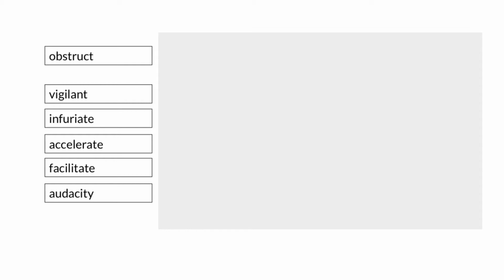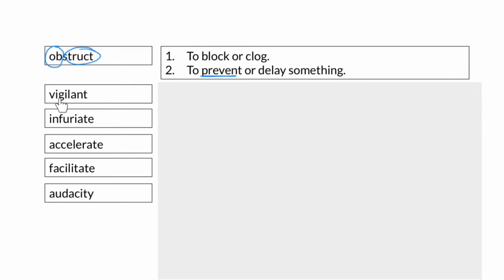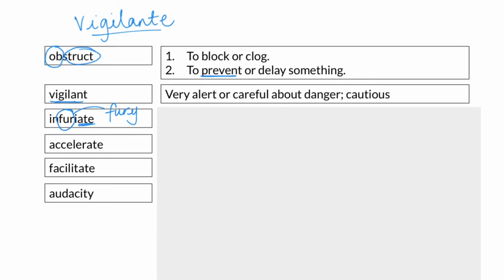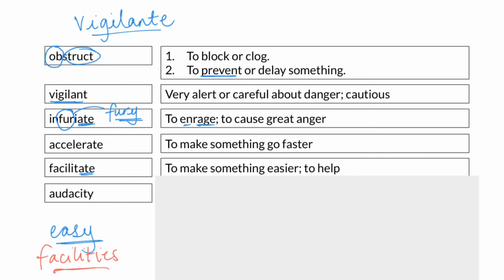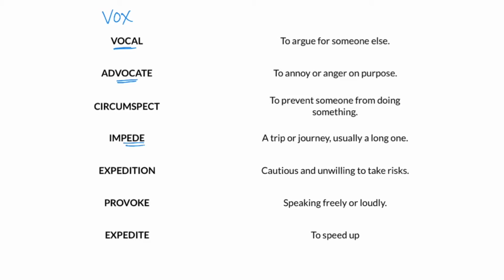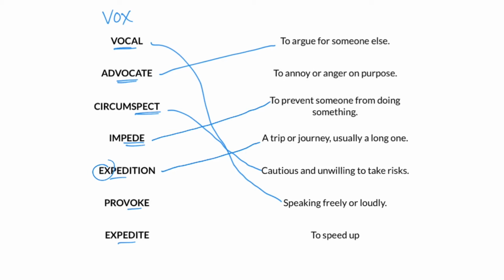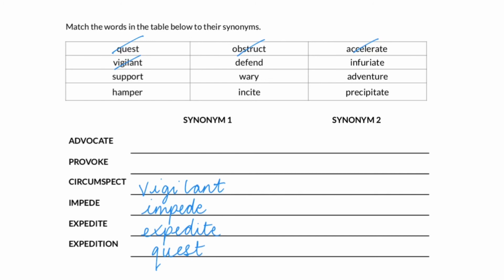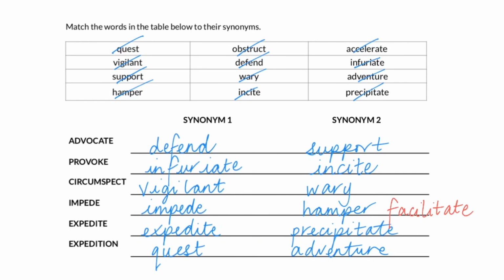11+ VOCABULARY LESSON - SYNONYMS AND ANTONYMS - Body Words Part 2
🧠 Learn and remember 20+ new words for the 11+ and more. We use pictures, example sentences and memory aids to take you from tongue-tied to articulate. 🧠

👩🏽‍🏫📘🗃 Our new WORDIER range has everything you need to improve your child’s vocabulary: illustrated flashcards, vocabulary games, books and online classes.

to view a full 1-hour live session and download a free pack of accompanying worksheets.

ABOUT KIN LEARNING

Kin Learning provides maths, English and reasoning classes for children aged 4 to 16. Kin Learning has developed a complete syllabus and range of materials to provide everything a child needs to reach their full potential.